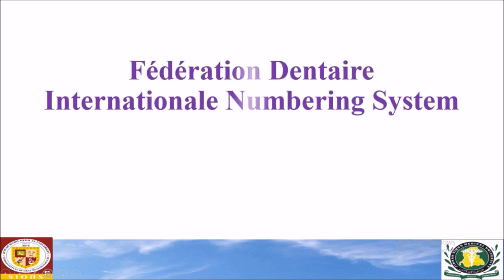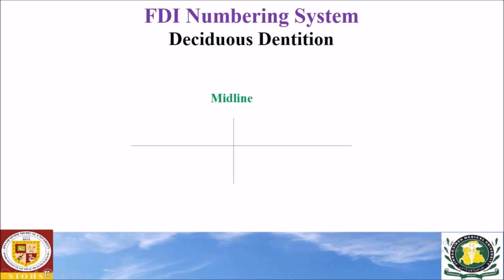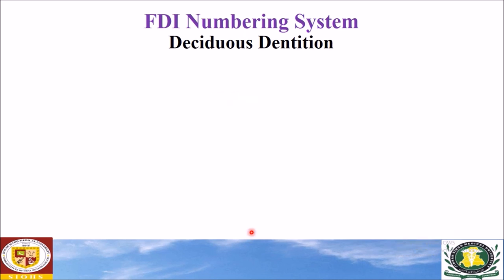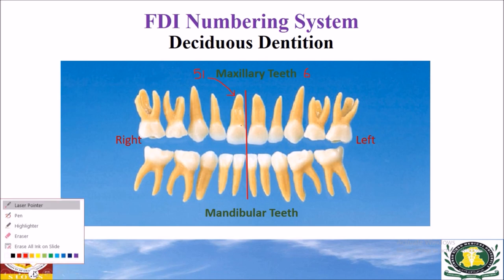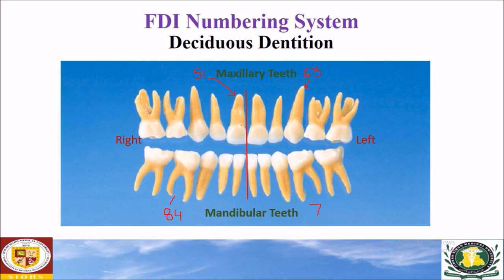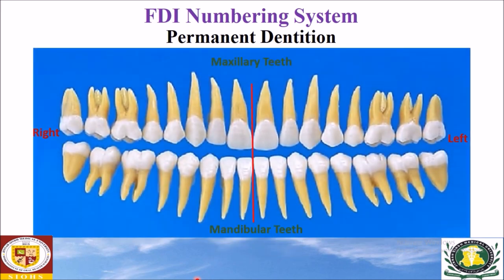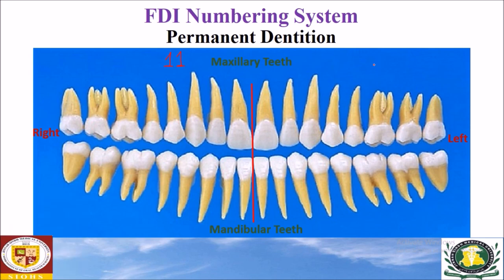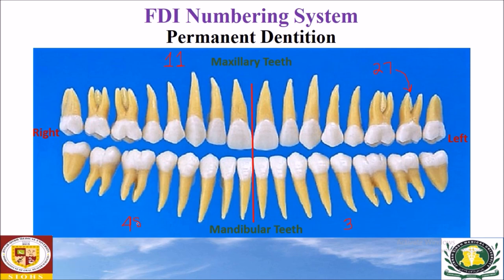FDI Tooth Notation System | Tooth numbering system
This is the video lecture about the Fédération Dentaire Internationale Numbering System. The FDI tooth notation system is also known as the two-digit numbering system.
00:00 - Introduction
00:49 - FDI Notation system for Deciduous Teeth
2:15   - Practice of FDI Notation System on Deciduous dentition
4:33   - FDI Notation System for Permanent Teeth
5:20   - Practice of FDI Notation System on Permanent dentition
*Important Links*

Liked this video please share it ahead.
To check other videos visit the Dental education hub